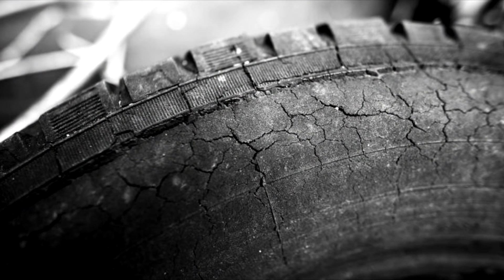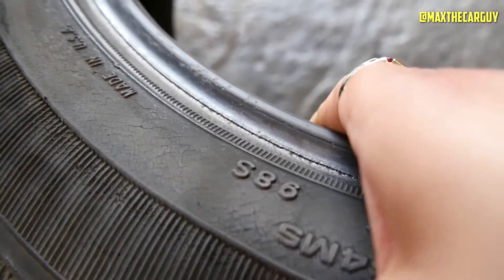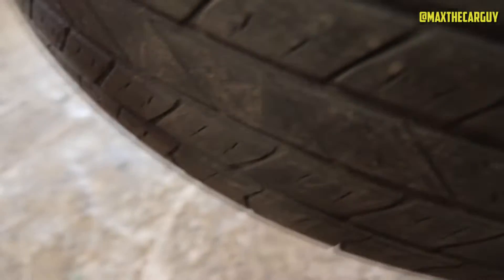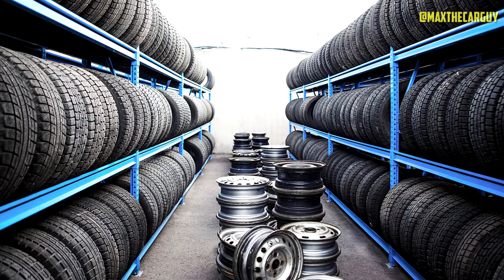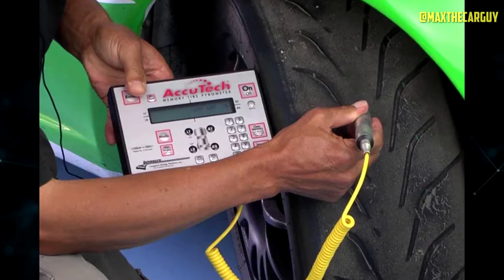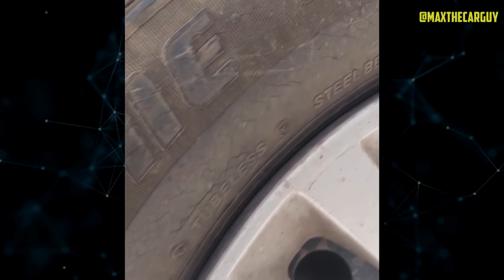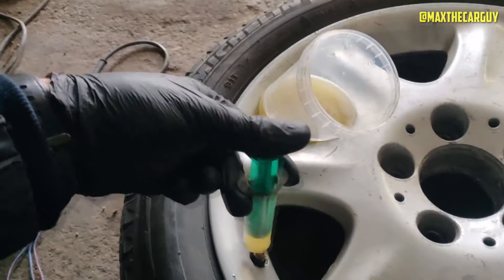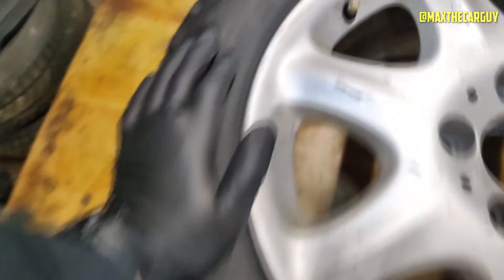Dry Rot in Tires - How to Prevent and Can Dry Tyres be Repared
I will try to explain how to prevent tire dry rot, what causes this problem, and can dry rotted tires be repaired in this brief video.

Timecode:
00:00:00 - Intro
00:00:30 - Signs of tire dry rot
00:00:58 - How to Prevent?
   00:01:15 - Use the Tires
   00:01:34 - Keep Tires Out of Direct Sunlight
   00:01:48 - Dry Tires Before Storing Them
   00:02:02 - Keep Them at a Consistent Temperature
   00:02:22 - Store Tires in Airtight Bags
00:02:39 - What Causes Dry Rot on Tires?
00:03:03 - Can Dry Rotted Tires Be Repaired?
00:03:30 - Are They Safe to Drive On?